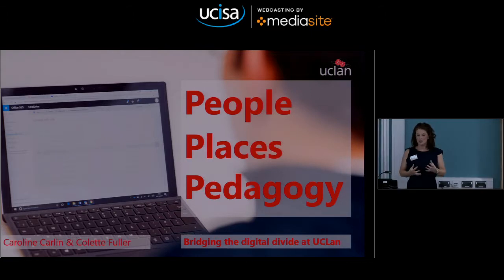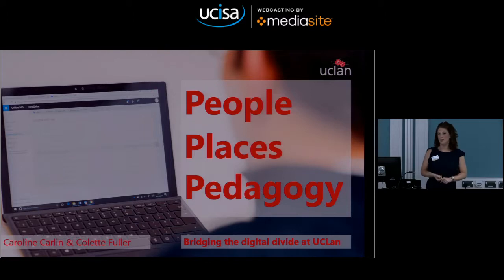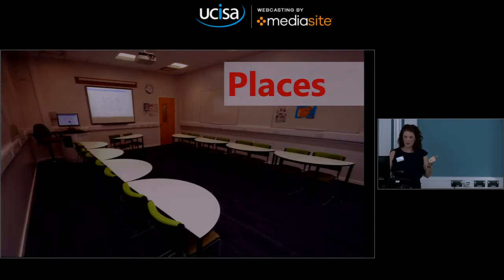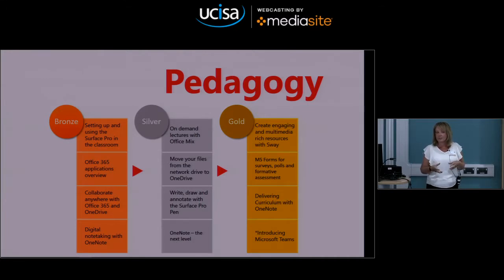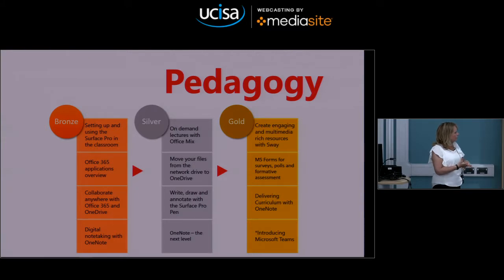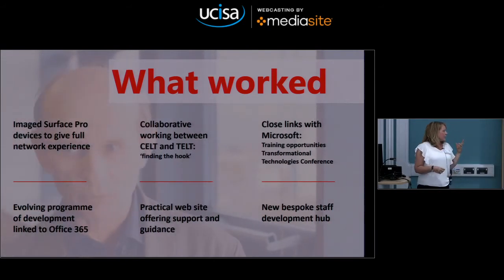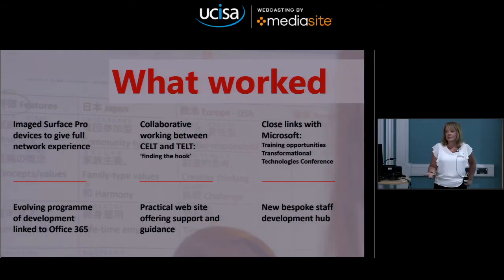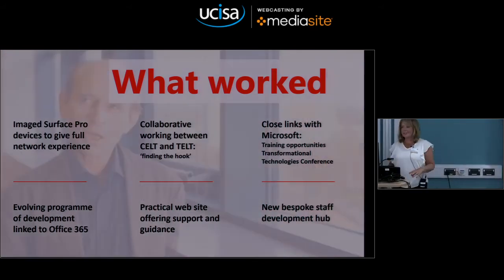People, places and practice Bridging the digital divide at UCLan